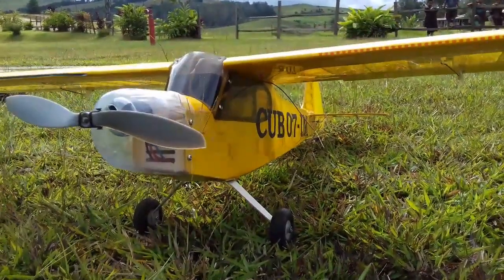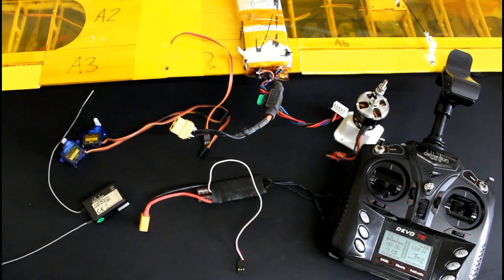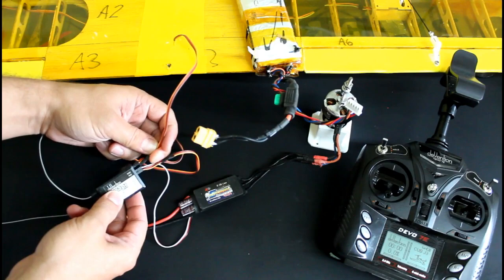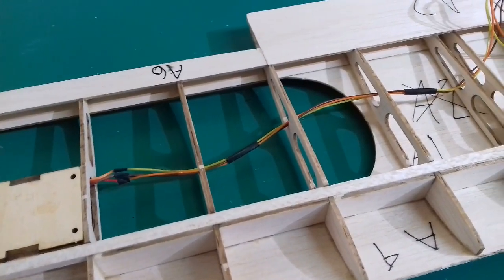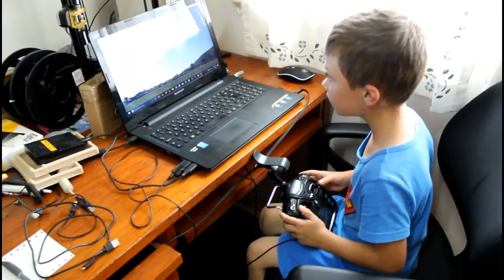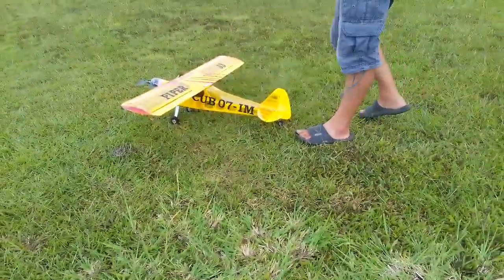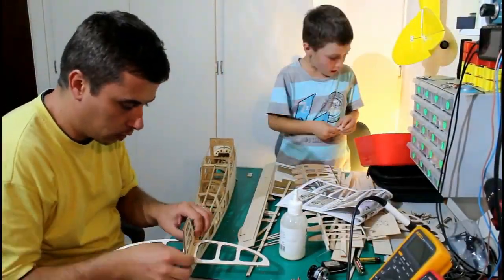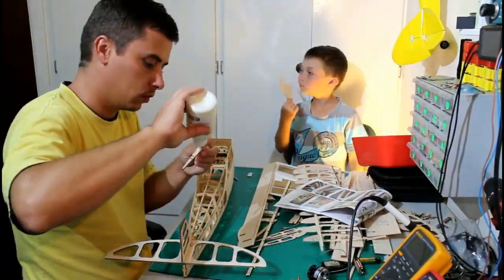How to connect wires inside RC model & onboard camera flight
This video is about how to connect the wires inside of an RC model plane. I used a balsa wood model of a J3 Piper Cub for this demonstration. The remote and receiver are Walkera Devo 7e and RX701. Watch until the end for the flight video with onboard camera.

This video is also about: how to connect wires inside RC model,rc plane wiring,diy wiring for rc model,how to connect Walkera Devo receiver,connect wires RC model,RC plane receiver,rc plane remote,rc plane remote kit,devo 7e binding,walkera remote receiver,funElectronicsToday,rc plane camera,remote control rc,radio control,remote control,remote control plane,radio controlled airplanes,rc plane wiring diagram,rc plane receiver and transmitter,rc plane camera kit,Rc plane camera view